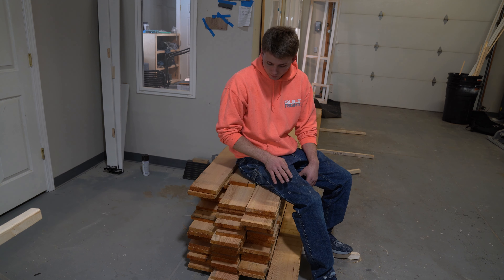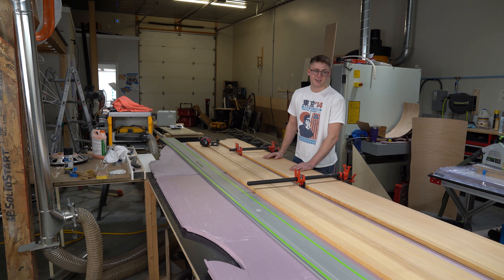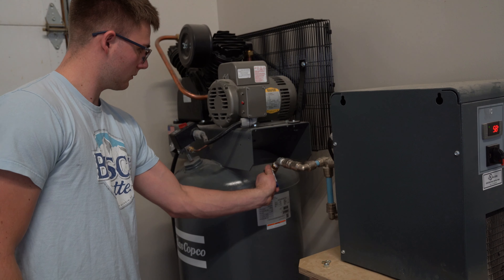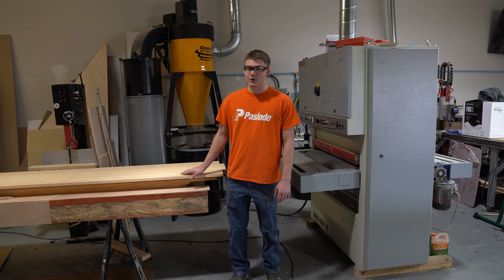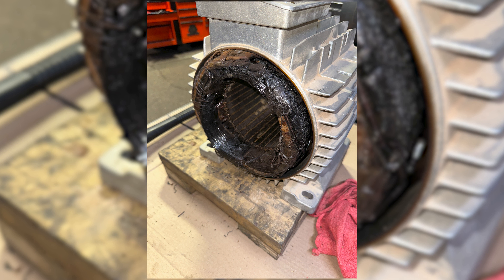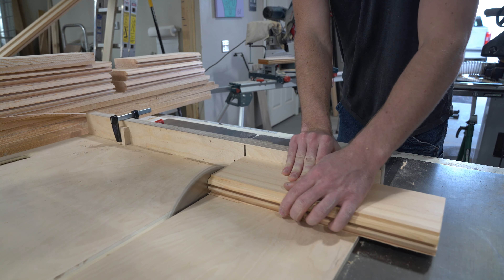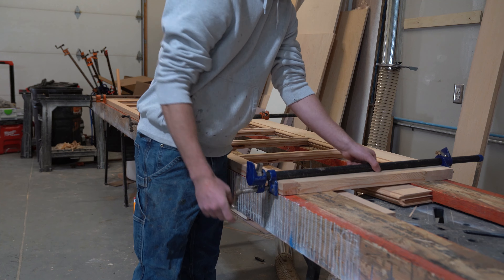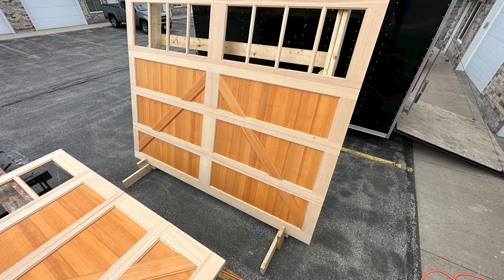Building Custom Garage Doors || Ruetsche Builds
Watch as I turn some CVG Douglas Fir into some sweet garage doors. I recorded the whole process and finally put a video together.